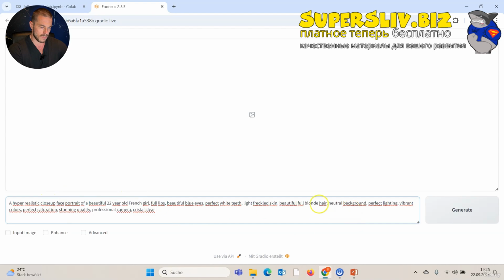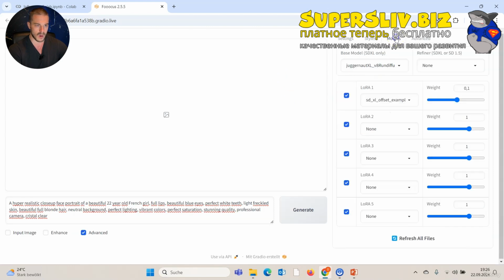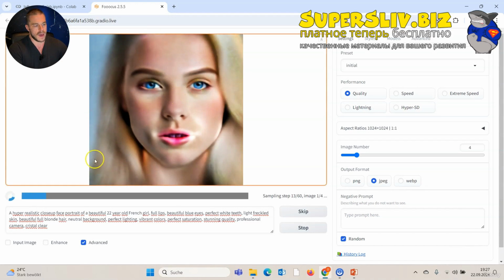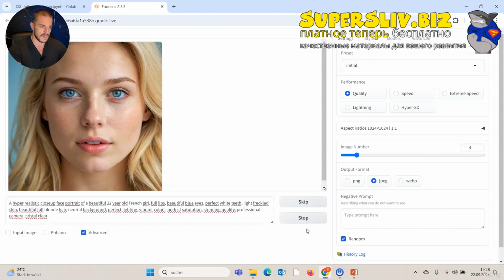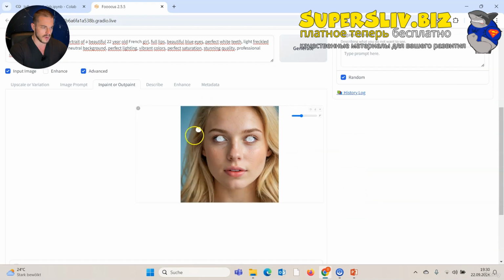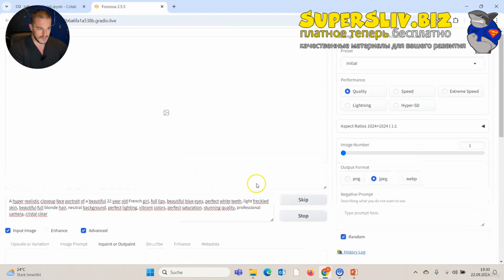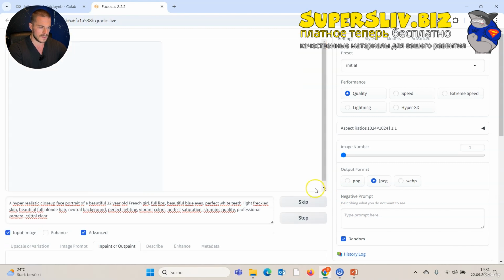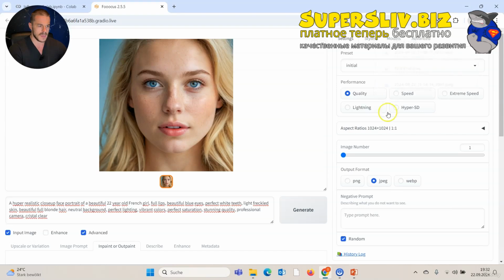SuperSliv biz 011 Generate the face of your AI influencer with Fooocus